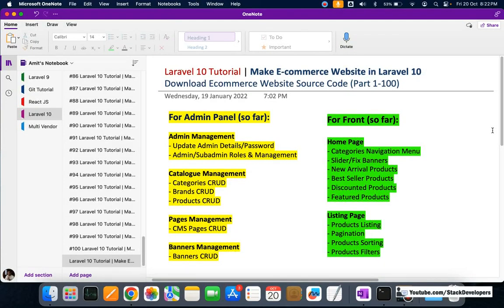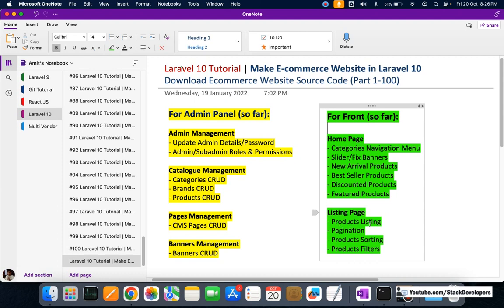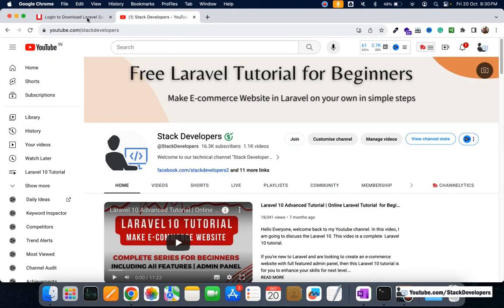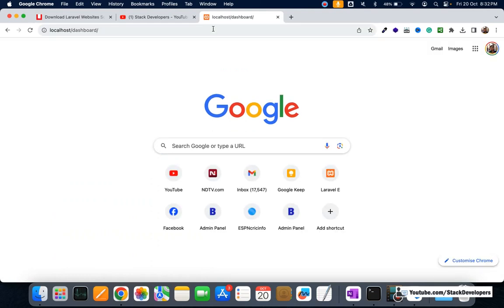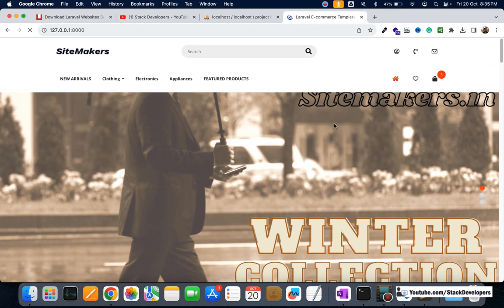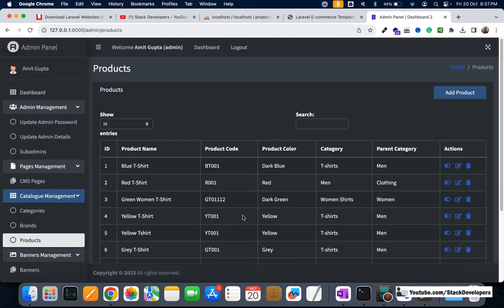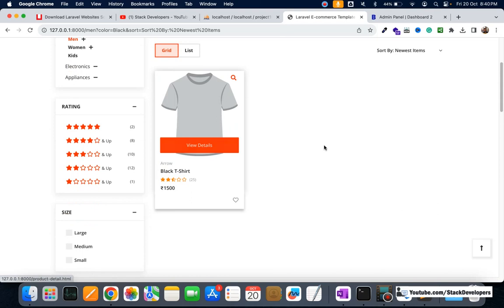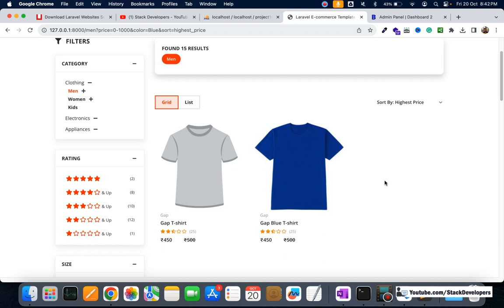Laravel 10 - Download Ecommerce Website Source Code (Part 1-100) | Steps to Download in Advance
You can download the Laravel 10 E-commerce website source code from Part 1 to 100 in this video.

Steps are explained in the video to become a member, download the source code and run the project.

After downloading, you will get the following Laravel ecommerce website features:

For Admin Panel (so far):

Admin Management
- Update Admin Details/Password
- Admin/Subadmin Roles & Permissions

Catalogue Management
- Categories CRUD
- Brands CRUD
- Products CRUD

Pages Management
- CMS Pages CRUD

Banners Management
- Banners CRUD

For Front (so far):

Home Page
- Categories Navigation Menu
- Slider/Fix Banners
- New Arrival Products
- Best Seller Products
- Discounted Products
- Featured Products

Listing Page
- Products Listing
- Pagination
- Products Sorting
- Products Filters